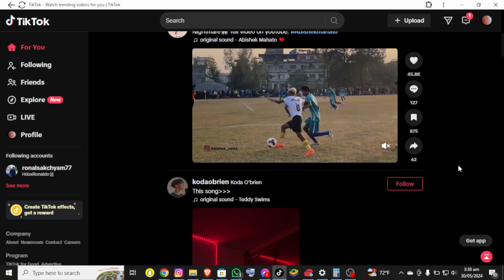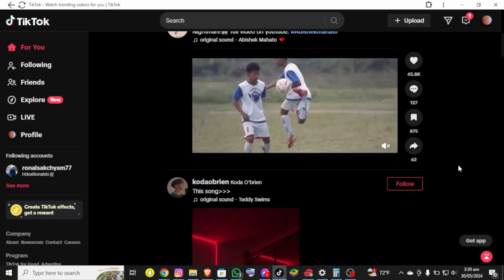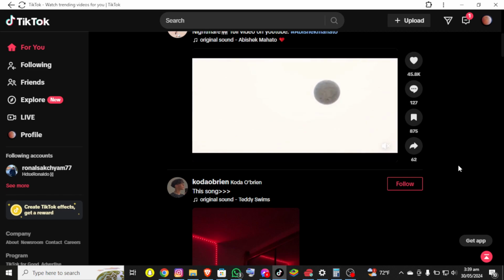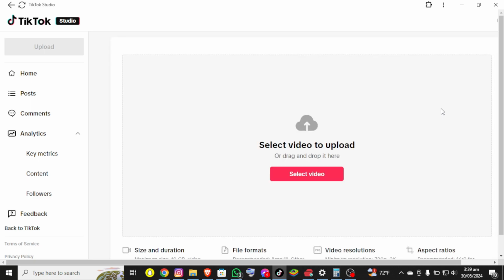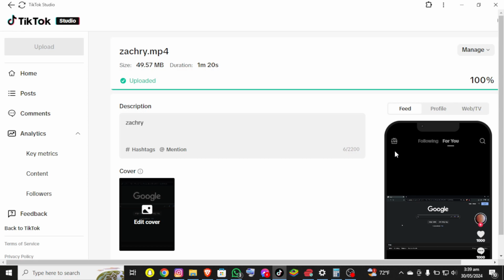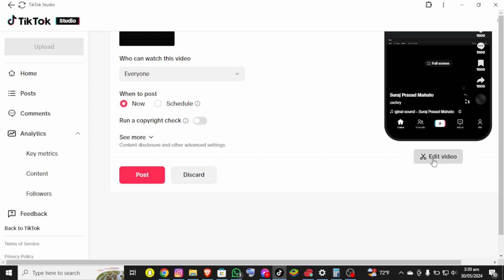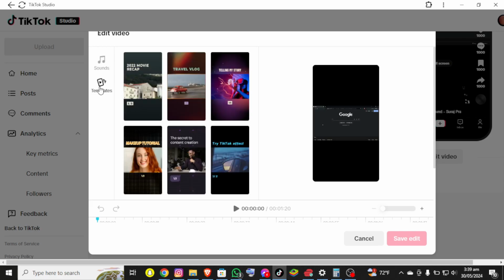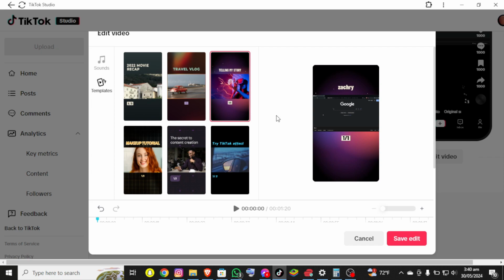How to Setup Tiktok Studio Background in PC 2024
Creating content on TikTok using your computer? Watch this tutorial to learn how to set up a studio background for your TikTok videos on PC. Follow our guide to choose and customize backgrounds that enhance your video production.